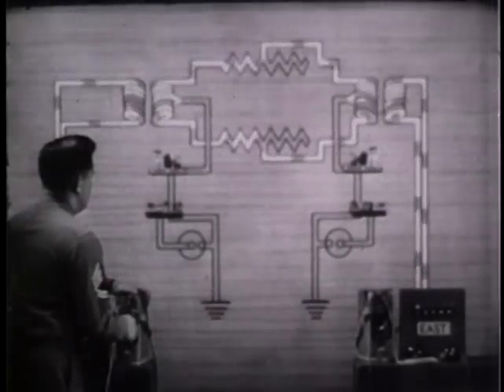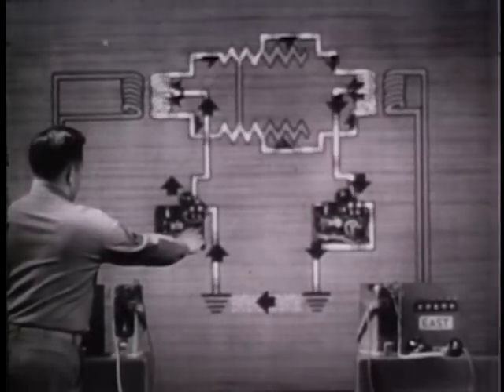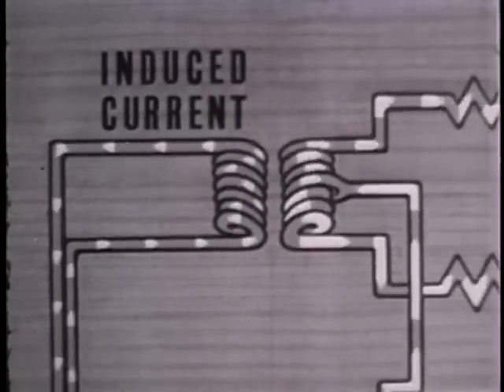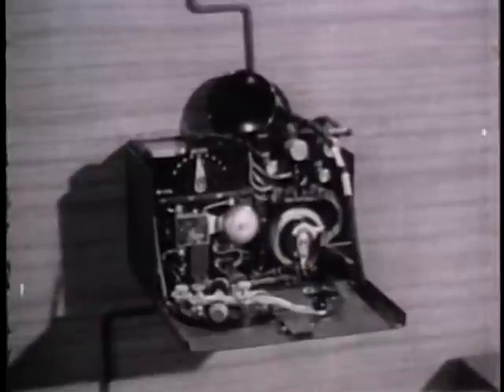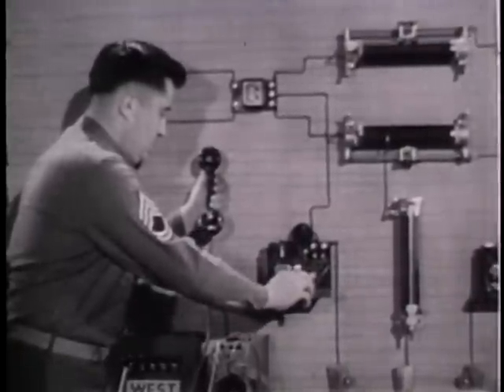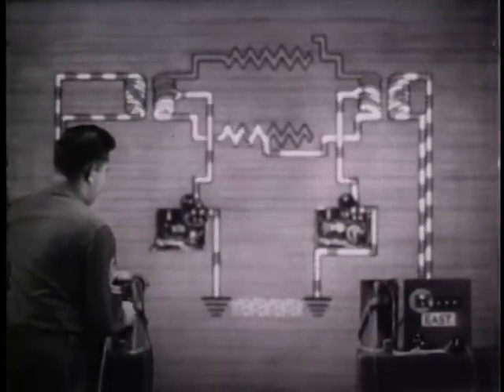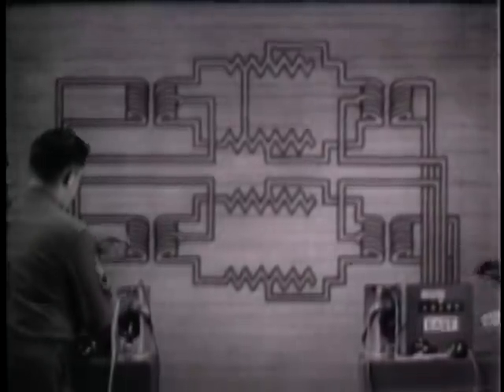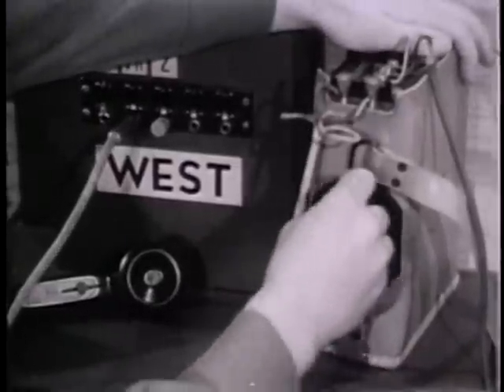THEORY OF SIMPLEX AND PHANTOM CIRCUITS - PART II - UNBALANCED CONDITIONS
THEORY OF SIMPLEX AND PHANTOM CIRCUITS - PART II - UNBALANCED CONDITIONS - Department of Defense 1944 - PIN 28318 - PRINCIPLES OF OPERATION - HOW TO DETECT AND LOCALIZE MALFUNCTIONS.